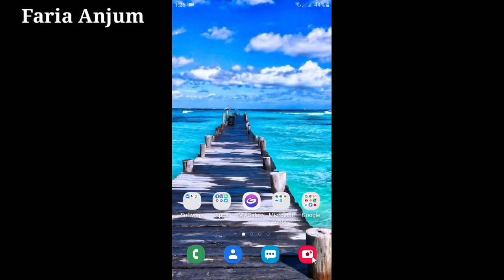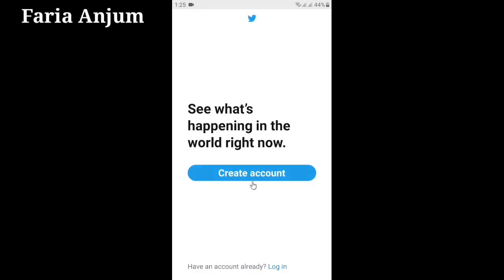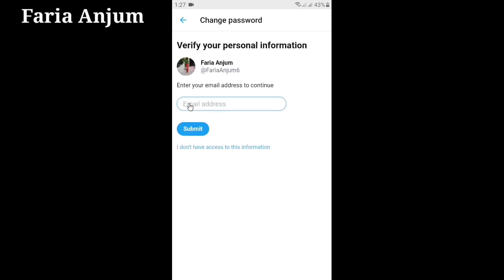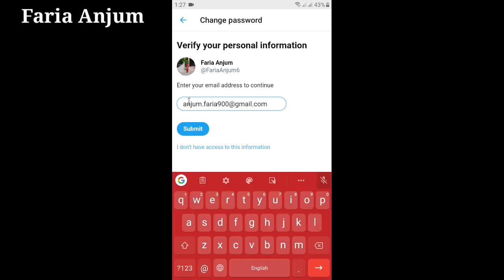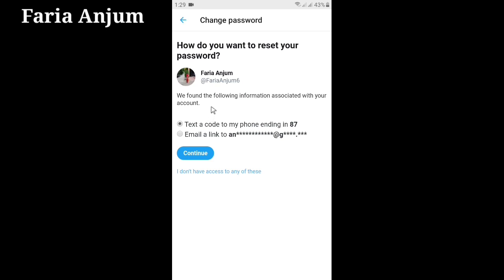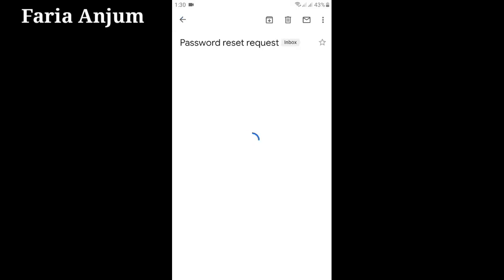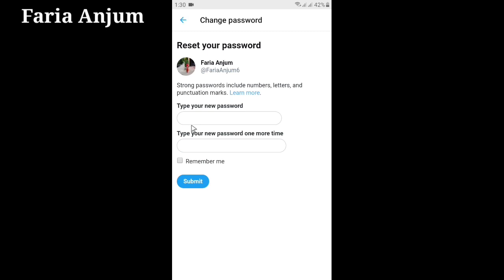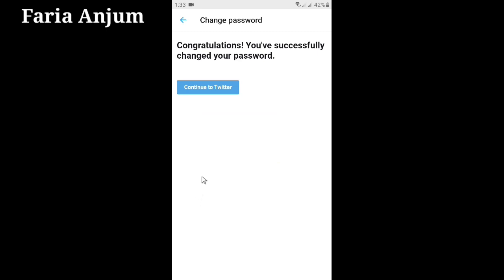How to Find Lost or Forgotten Twitter Password & Reset Twitter Password 2019 Faria Anjum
If you forgot your Twitter password then watch this full video.

In this way,by using your device you can easily find your lost or forgotten twitter password & reset your twitter password.